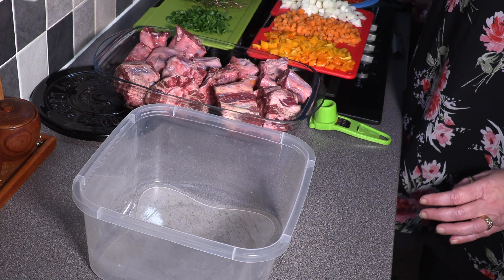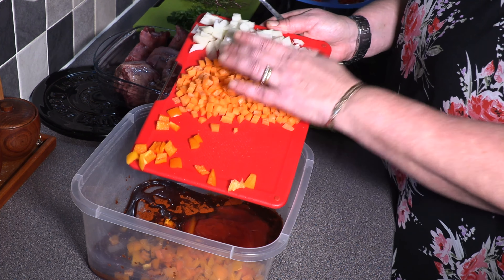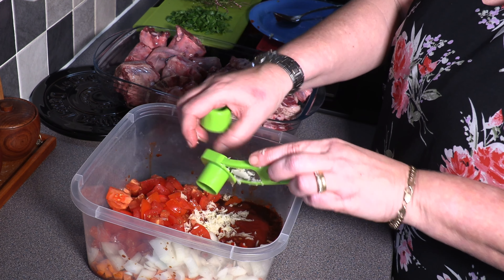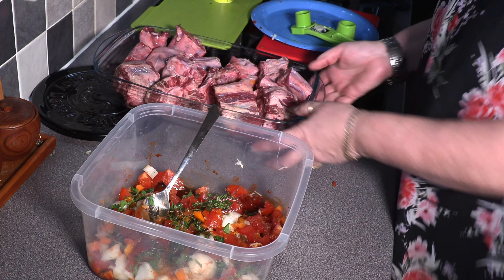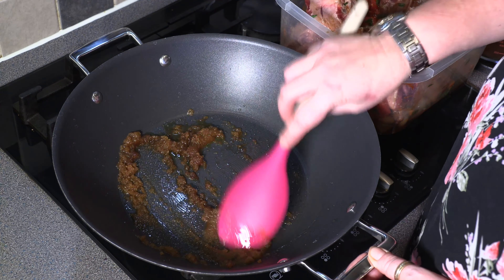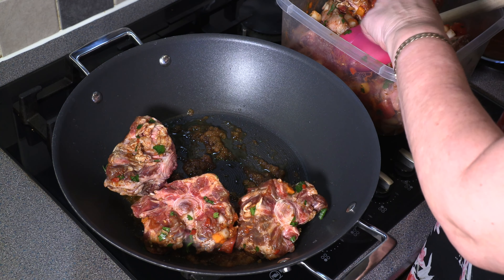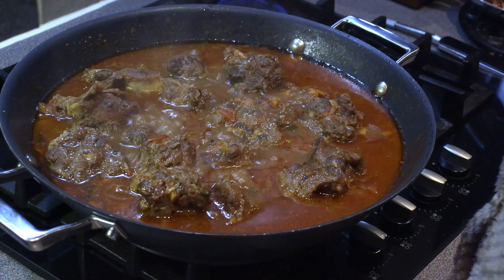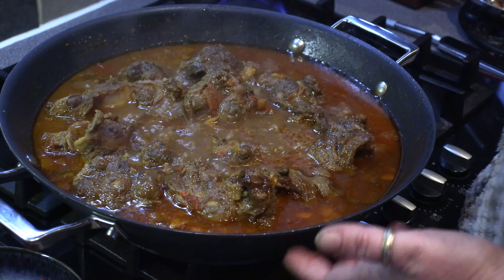The best Scrummy Oxtail on and off the bone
Food for the Soul